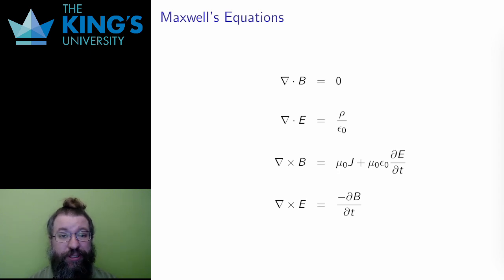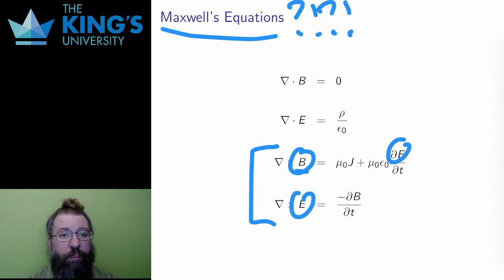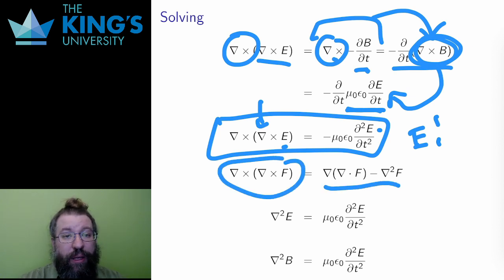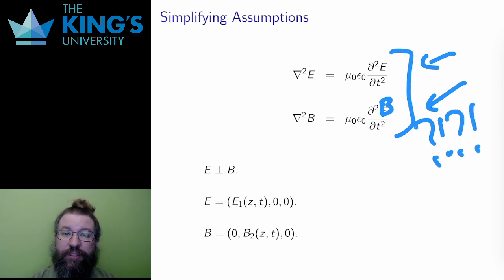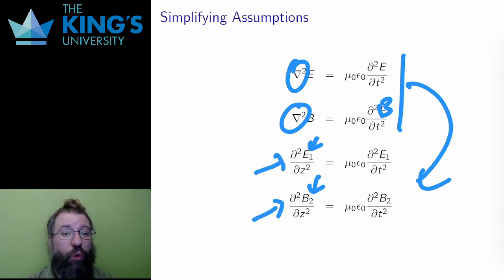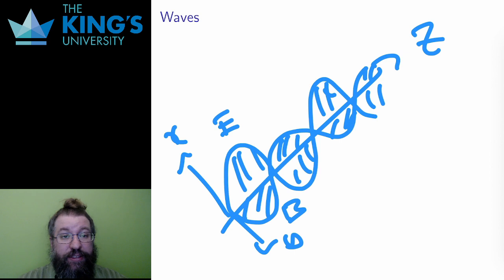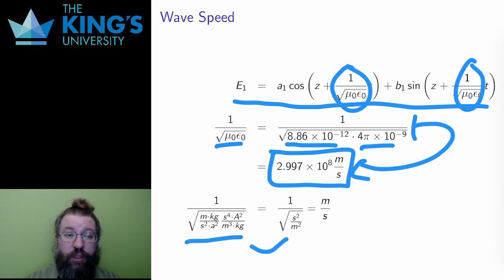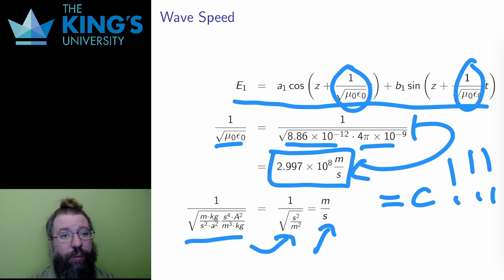Math 315 Week 12 Video 6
Maxwell's Laws in a Vacuum